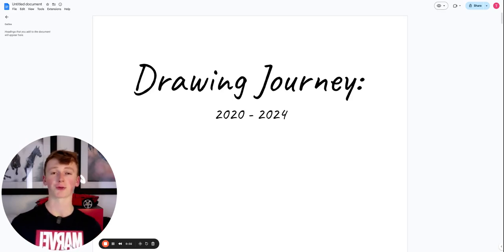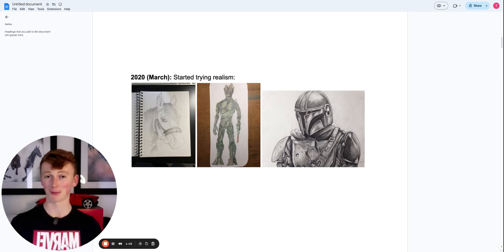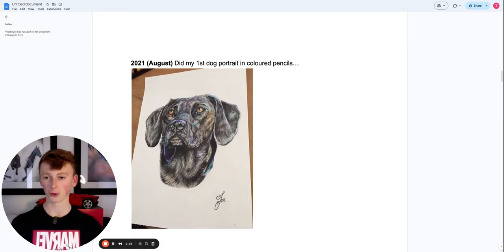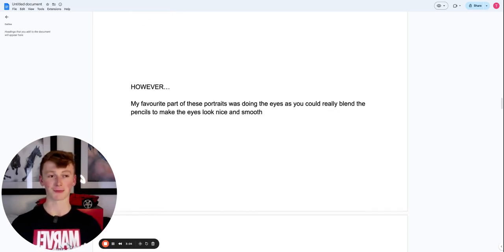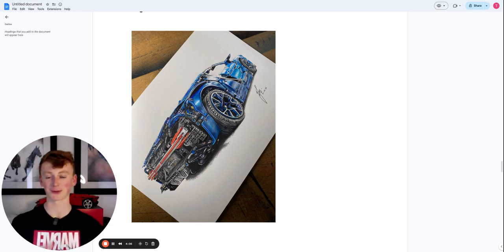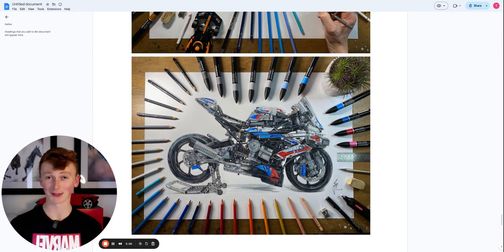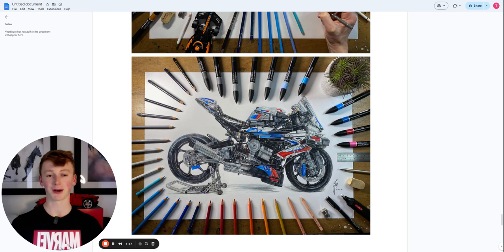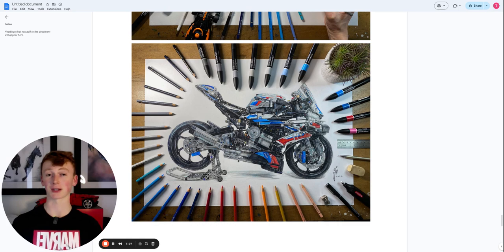From Beginner to Pro Artist: My Drawing Journey (2020 - 2024)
I started drawing back in 2020 and here is my entire journey from being a complete beginner to a professional artist...